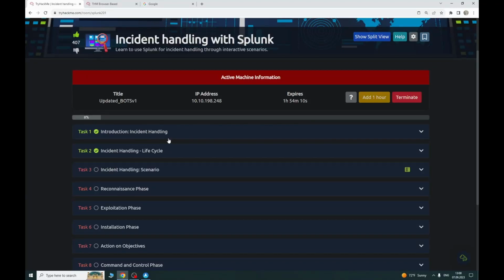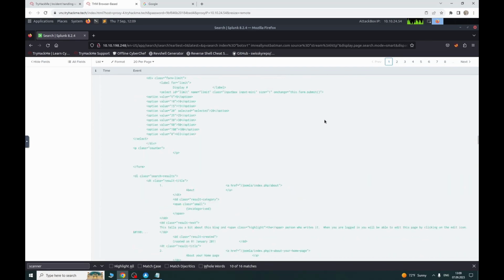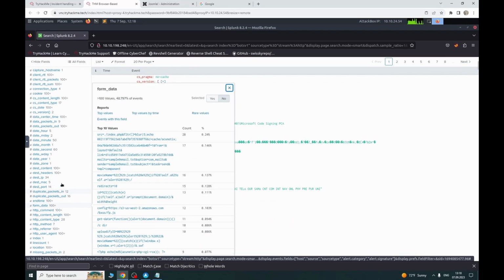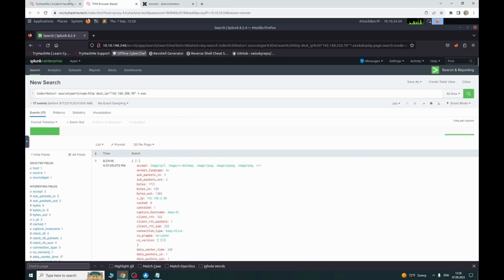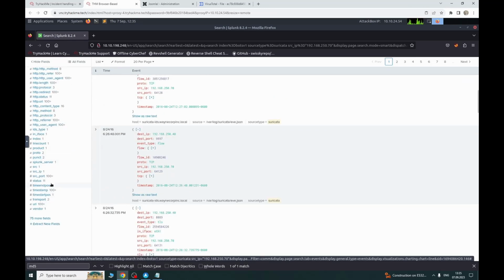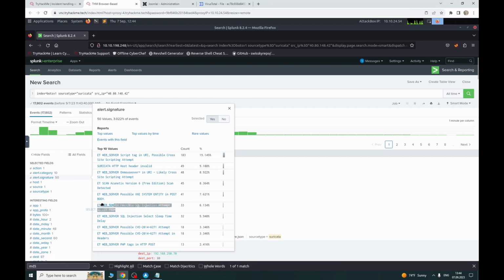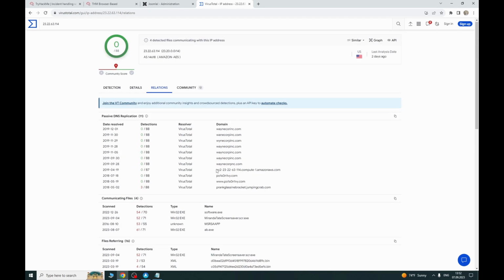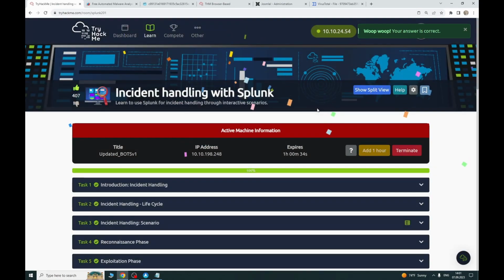Incident handling with Splunk/BOTSv1/TryHackMe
Boss of the SOCv1
Learn to use Splunk for incident handling through interactive scenarios.